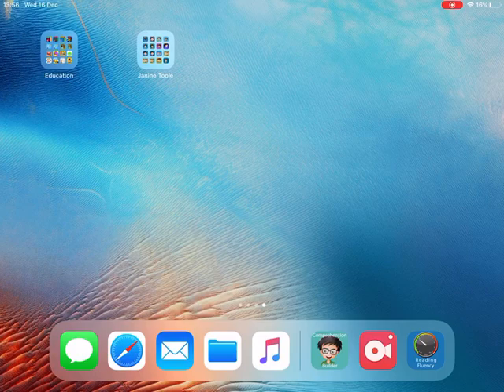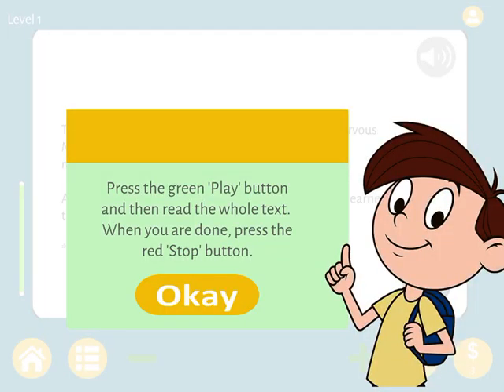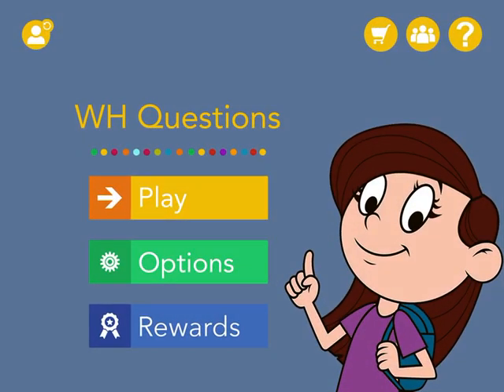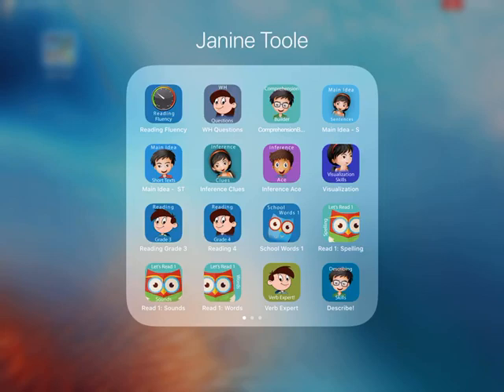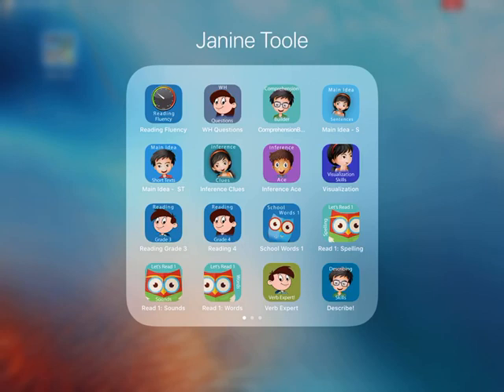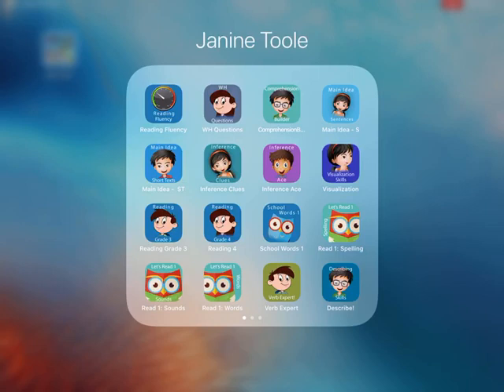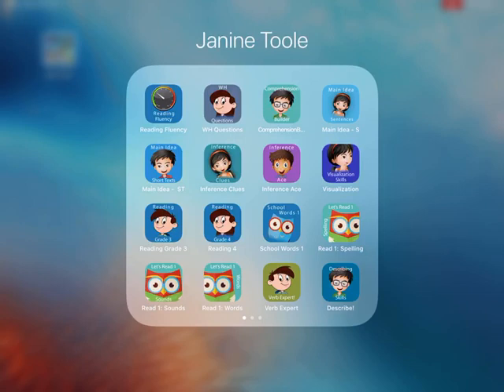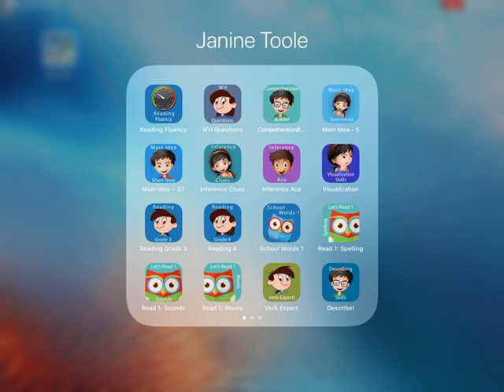Comprehension apps by Janine Toole